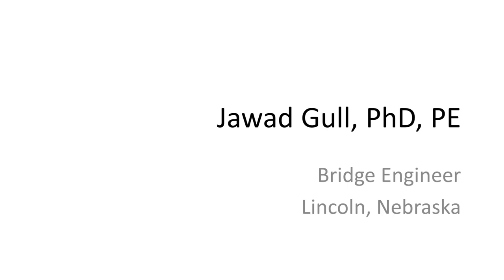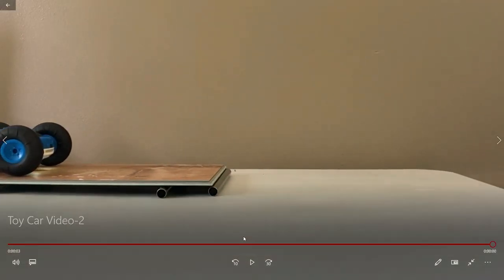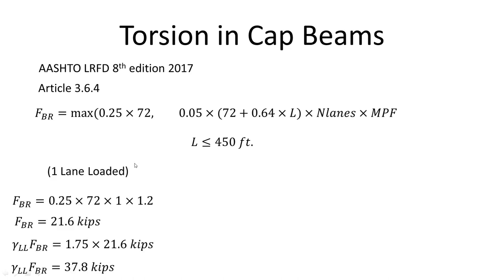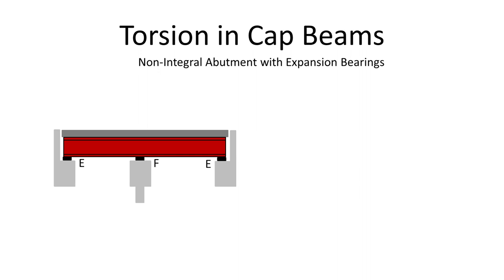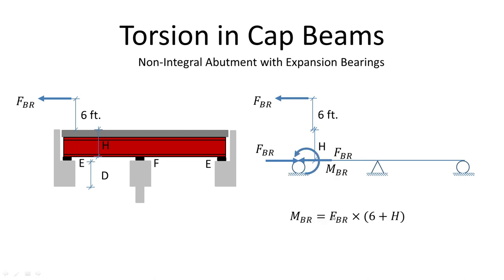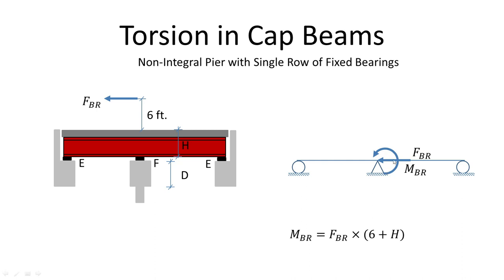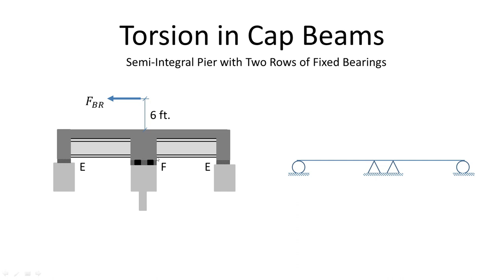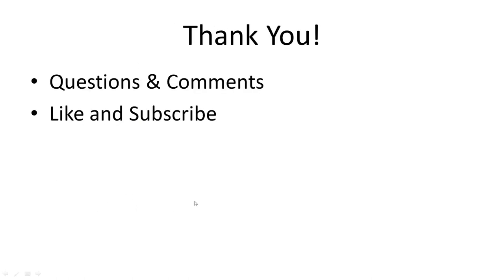Torsion in Bridge Abutments and Piers Cap Beams due to Braking Loads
This video talks about torsion in cap beams of bridge abutments and piers caused by breaking loads. It explain the mechanism by which torsion is induced by breaking loads. It also show calculation of lateral loads and torque in non-integral, semi-integral and integral cap beams.